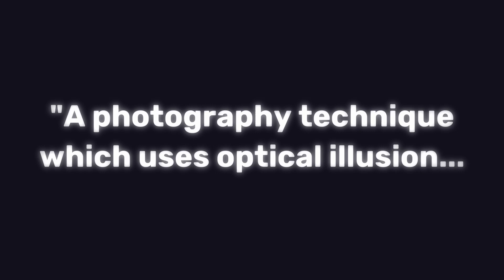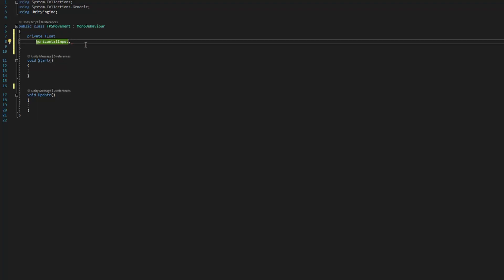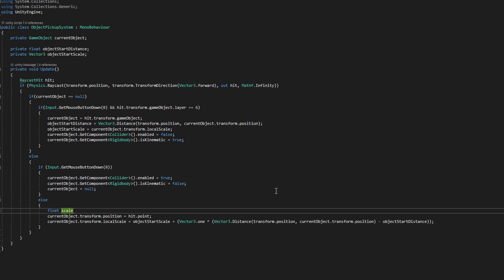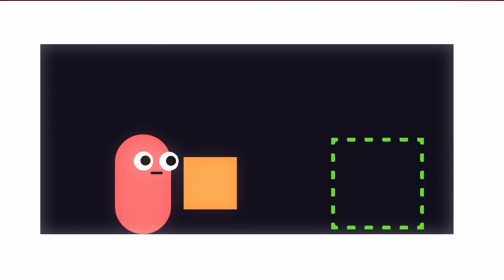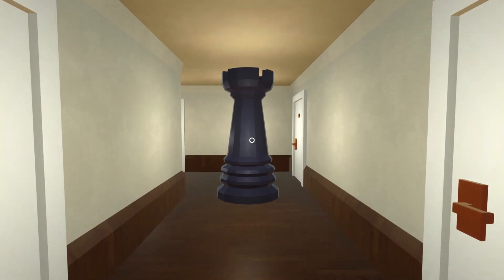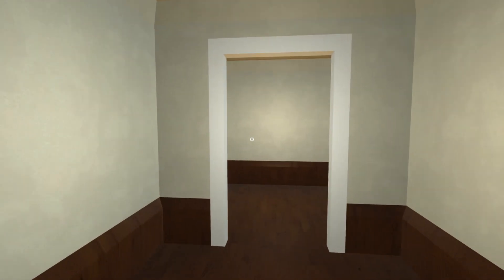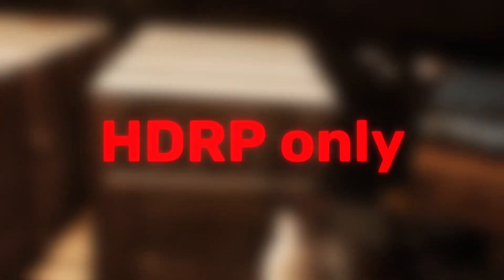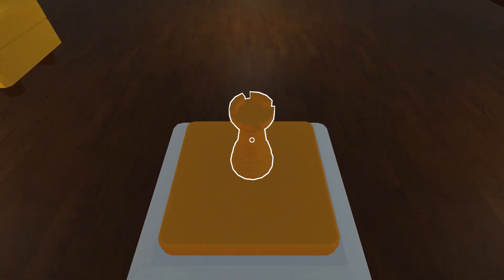Remaking Superliminal's Mindbending Illusions...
In this devlog/devblog, I use the Unity Game Engine to recreate certain mechanic from the first person puzzler, Superliminal. I think it came out really cool so let me know what you think!

It should be mentioned that this video is not a tutorial, if you are interested in creating this mechanic I would recommend this video

//About Me
Hi I'm Retro a game developer who uses the Unity Game Engine to create games, I do random challenges like ripping off a popular game or making a game in under a certain amount of time. I'm yet to release a commercial game but I want to in the future.

//Music
•Night(Prod. by Lukrembo)
•Moow - Honey

//Are Hashtags Still a Thing?

//Chapters
0:00 Intro
0:25 Why I'm Remaking the Game
0:45 Player Movement
0:52 Making the Forced Perspective Mechanic
2:16 Making Some 3D Models 😎
2:44 ✨Pressure Pads✨
2:57 Infinite Corridor? 🚪
3:26 Adding Some Beautiful Paintings 🖼️ (+ some other stuff)
3:40 Fake 3D Object?
4:23 Sound effects
4:30 Bye Bye 👋

Mujj :)